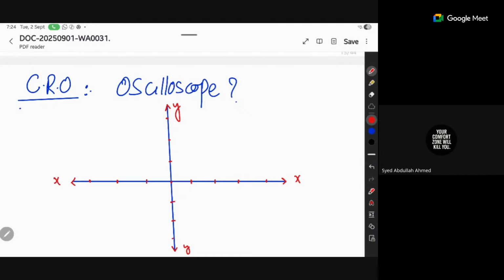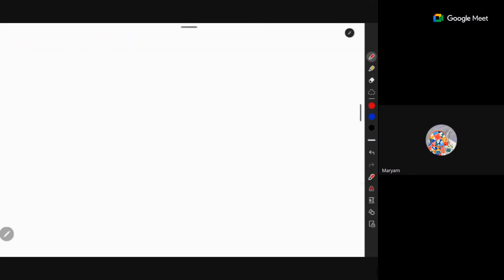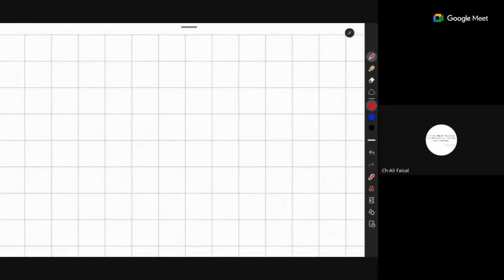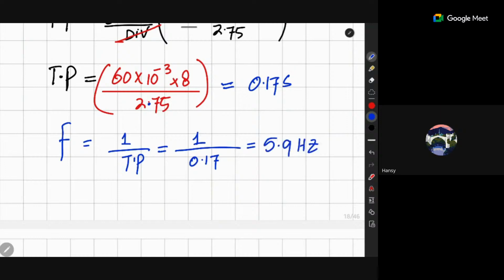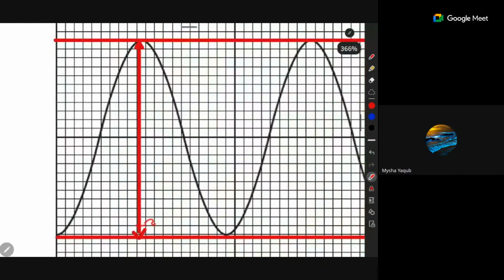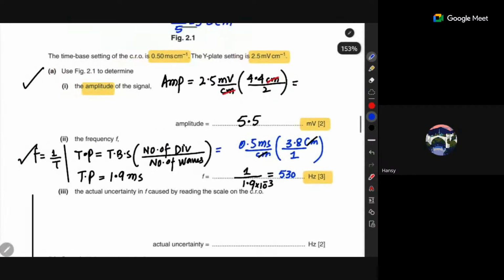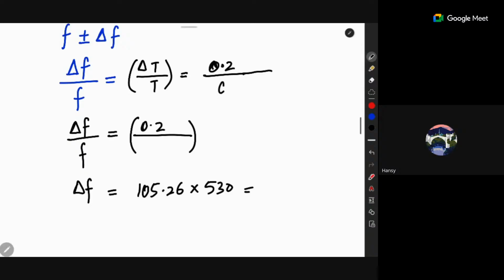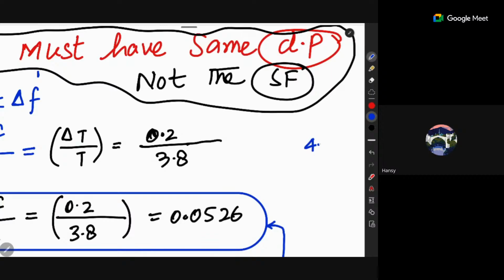UNCERTAINTY MCQS + WORKSHEET uncertainties calculations of oscilloscope questions l WORTH WATCHING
📘 Uncertainties  calculations of oscilloscope question + oscilloscope MCQs + Worksheets | WORTH WATCHING

This lesson covers two key Physics topics: Uncertainties and  uncertainties  calculations of oscilloscope questions. With clear explanations, solved MCQs, and practice worksheets, it’s designed to help IGCSE, O Level, and A Level students prepare effectively for exams. Complex ideas are broken into simple steps so you can master both measurement accuracy and oscilloscope motion with confidence.

✅ Inside the lesson:

Understanding uncertainties and common types of errors

Error analysis made easy with examples

Oscillations explained: key terms, graphs, and equations

Solved MCQs for both topics

Exclusive worksheets for practice and revision

👨‍🏫 By Ayaz Ahmad Qureshi | PhysBridge
Helping students worldwide learn Physics the smart way.

🚀 Master uncertainties and oscillations in one go! With clear teaching, exam-style MCQs, and worksheets, this video makes learning fast, simple, and exam-focused.